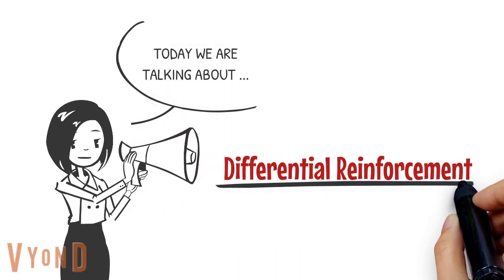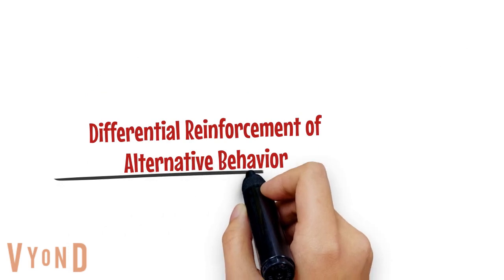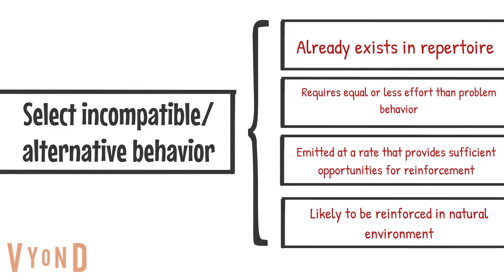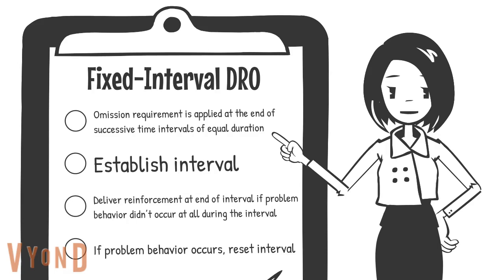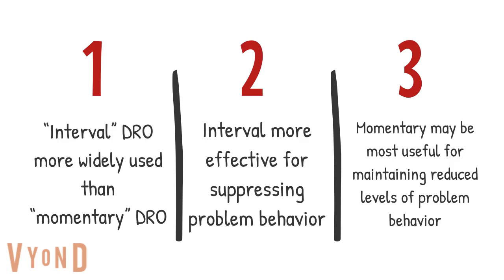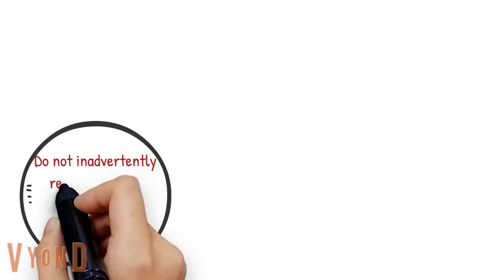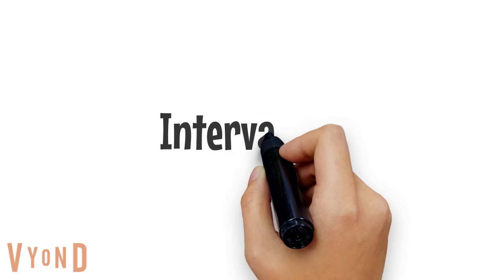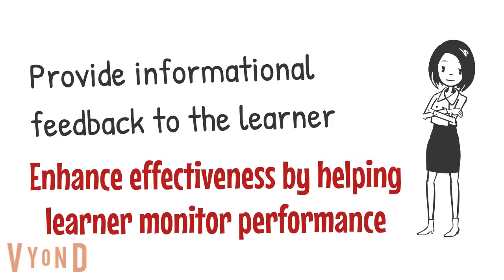Ch. 22 Differential Reinforcement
This is a recorded lecture of Ch. 22 on Differential Reinforcement from the Cooper et. al textbook for ABA 603.